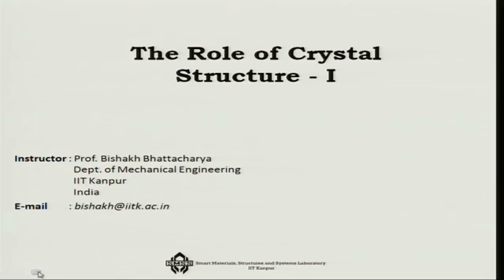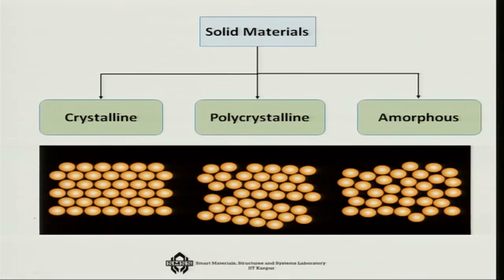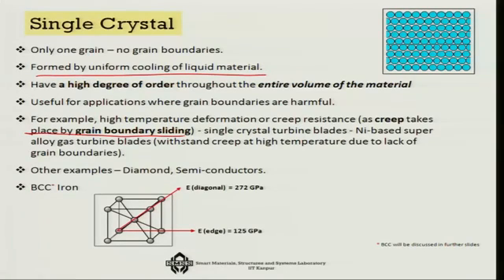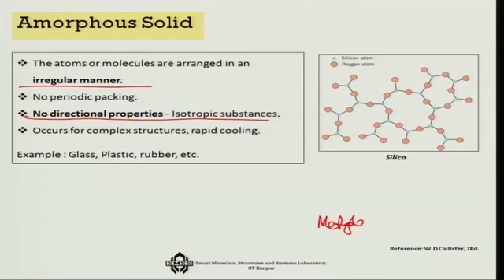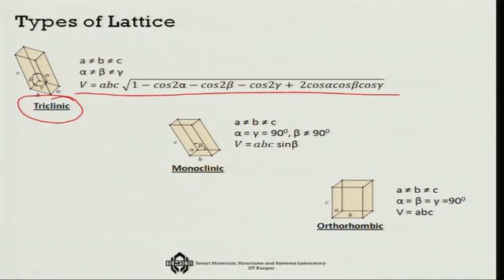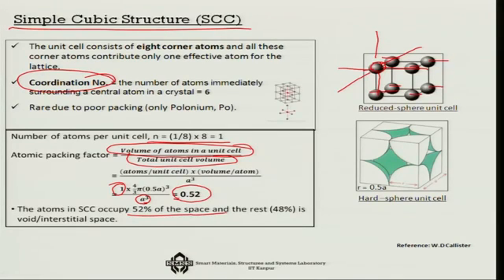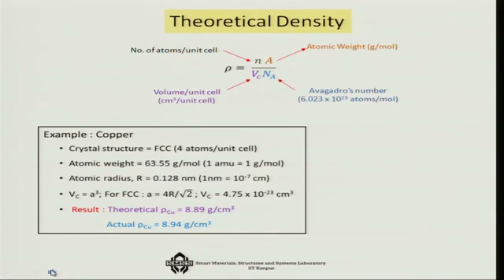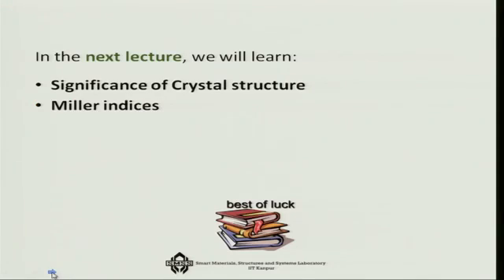METALLURGY Lec08 The Role of Crystal Structure I